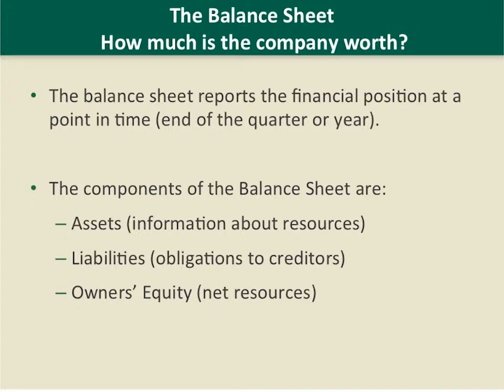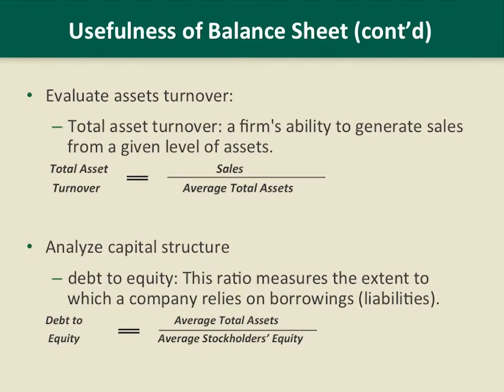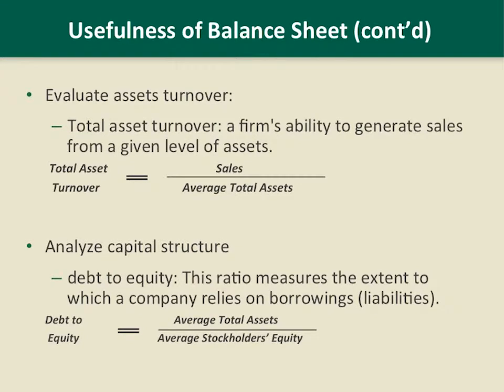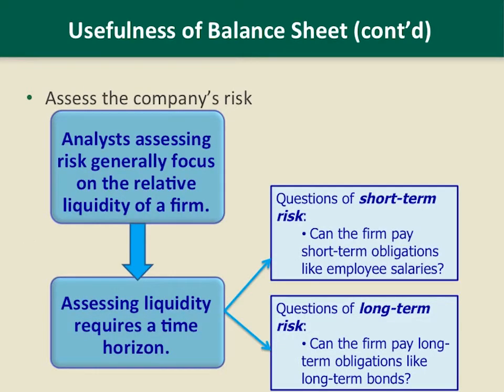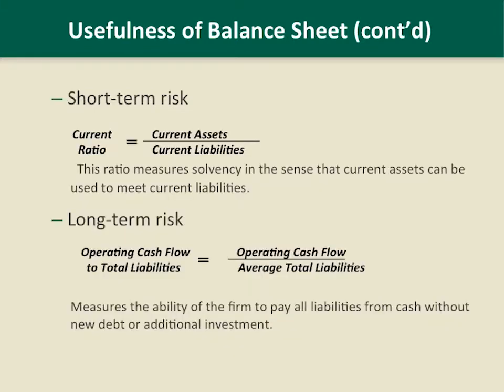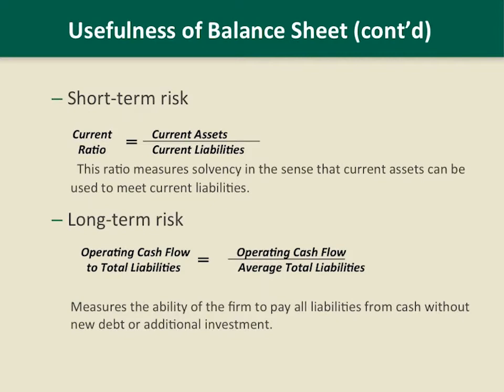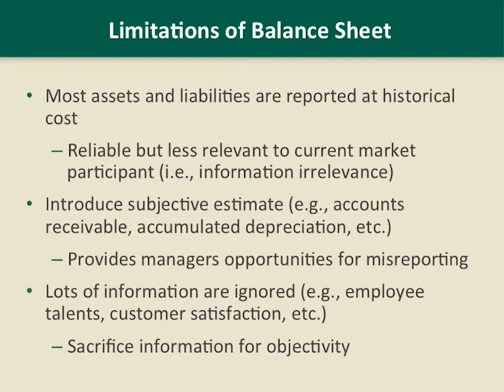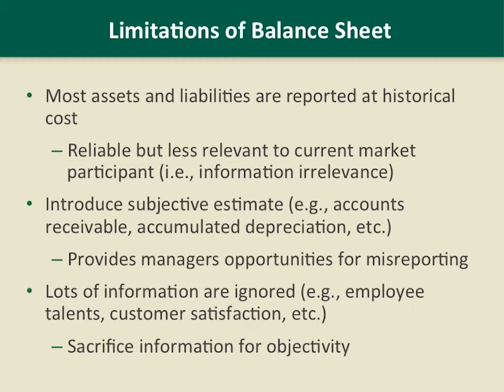Usefulness and Limitation of Balance Sheets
Professor Bei Dong from the USF School of Accountancy, MUMA College of Business discusses usefulness and limitation of balance sheets.